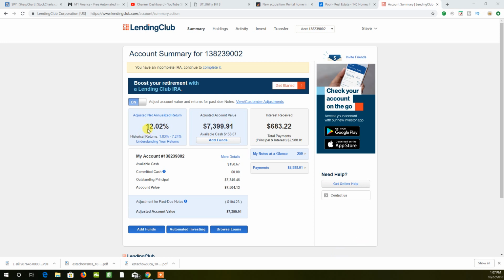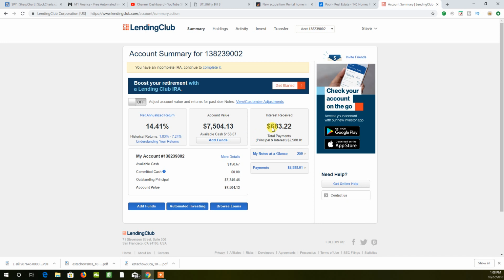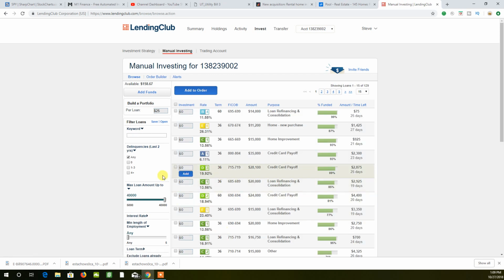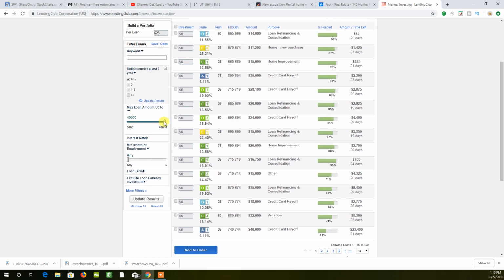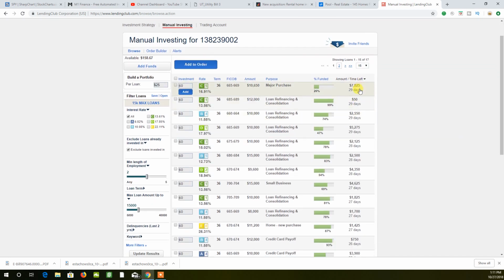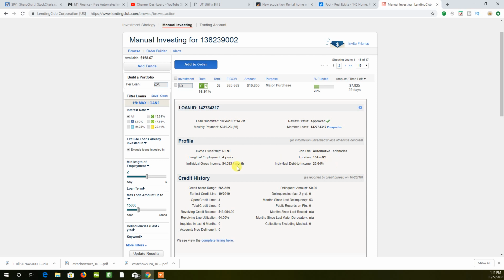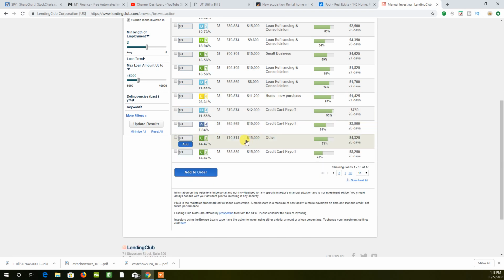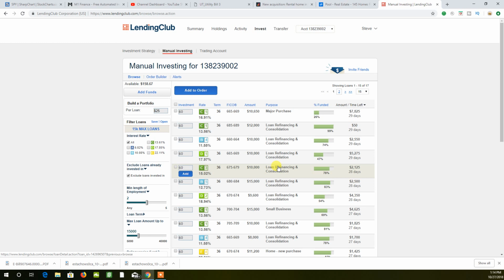MY SECRETS TO LENDING CLUB - MAXIMIZING RETURNS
I have amazing returns with lending club. I show a little bit on how i create filter to find the loans to invest with lending club.

Featured youtube product

**Some of my favorite things:
My camera
Best wallet ever

Lending club, lending club loans, returns with lending club, secrets to lending club,